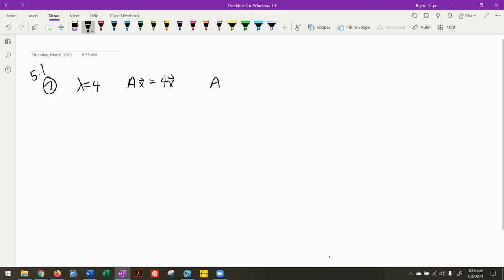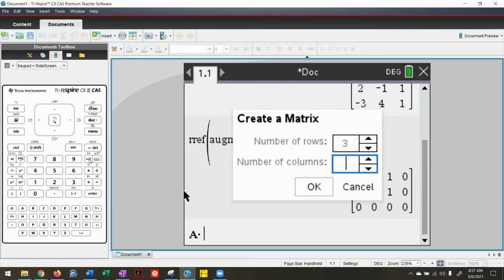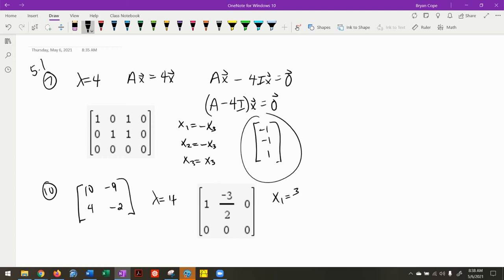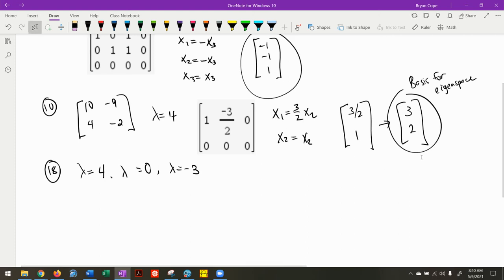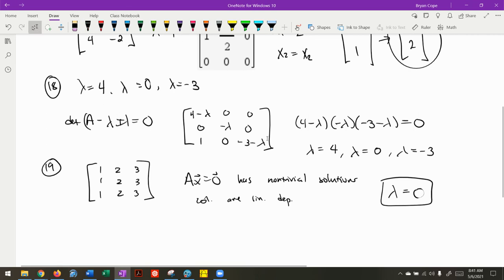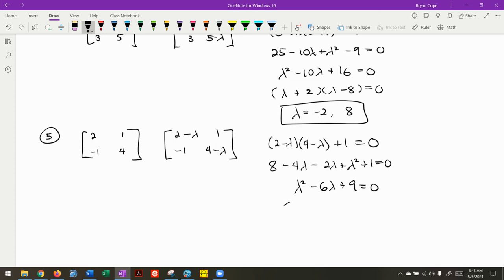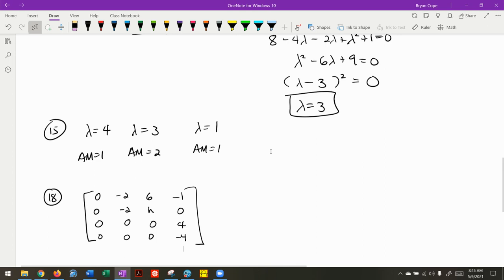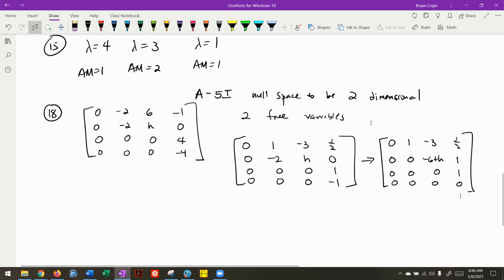LA 5.1 and 5.2 Solutions